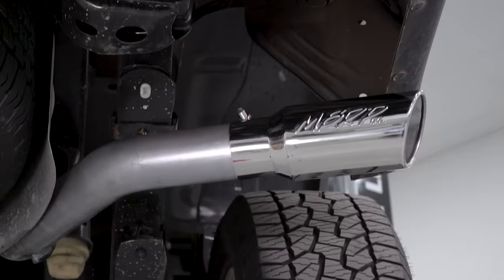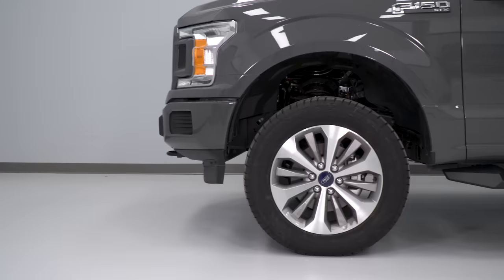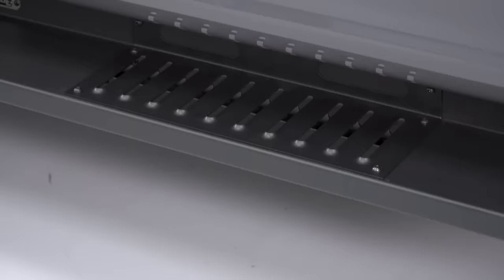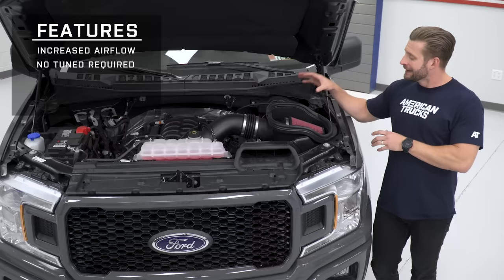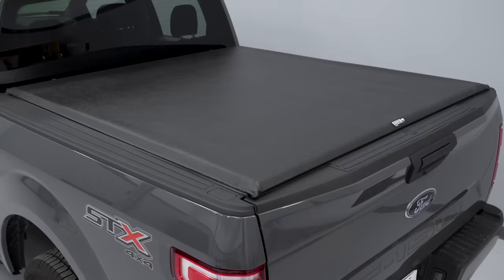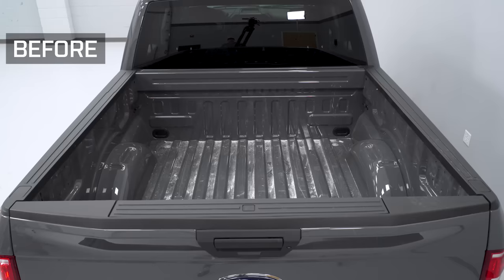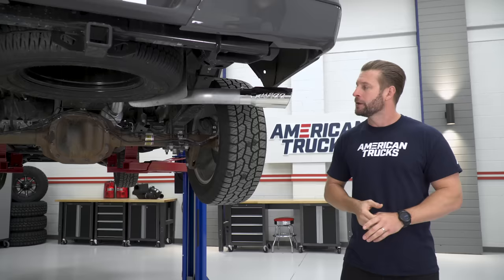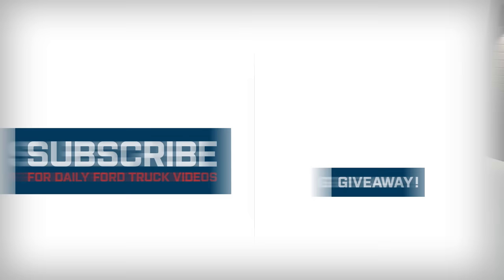The First 5 F150 Parts You Should Buy Under $500 For Your 2015 - 2018 Ford F150 The Haul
If you're looking to mod on a budget then check out this special episode of The Haul. Justin calls out the first 5 parts you should consider when modding your 2015+ F-150. The best part is, each of these parts are under $500, so that you don't have to worry about breaking the bank to start crossing off things on your mods list.